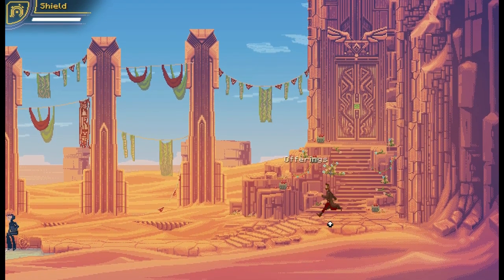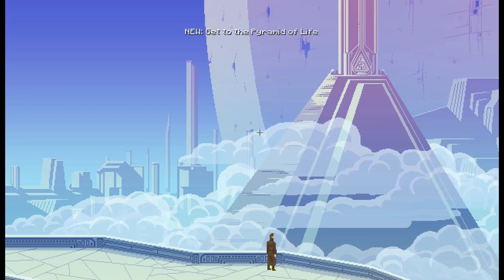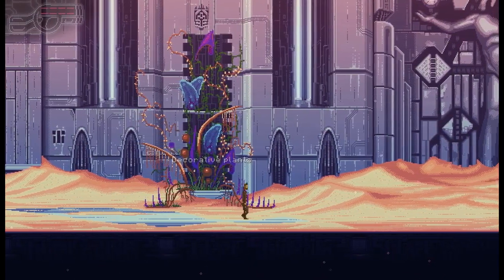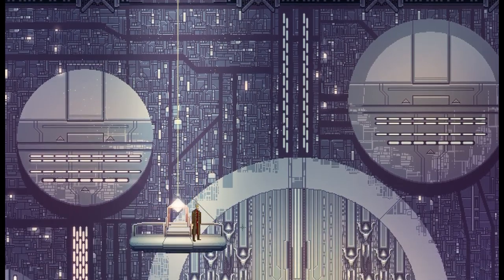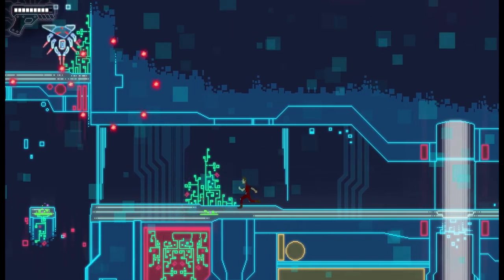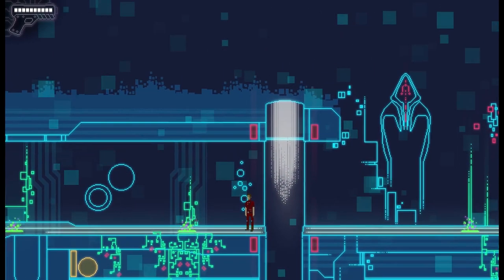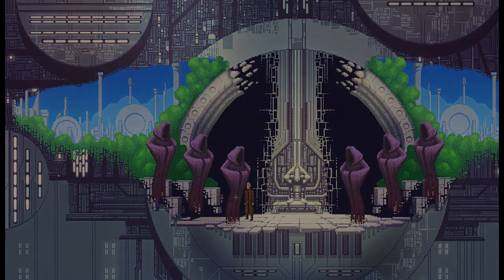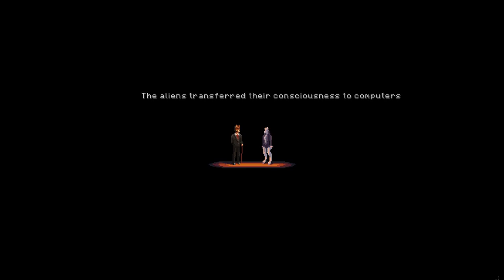The way 16 - Finale Extravgansa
The Way, a puzzle platformer game by Puzzling Dream, tells a story about a member of space explorers team, who lost his beloved one and cannot accept her death.

Finding ancient writings on eternal existence during one of his last expeditions makes him come back there in search of the meaning of life itself.